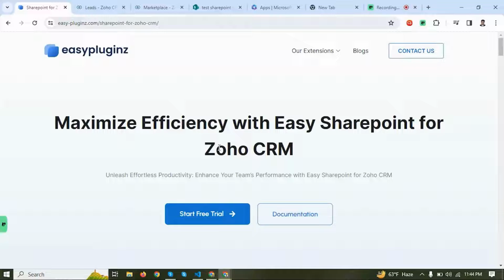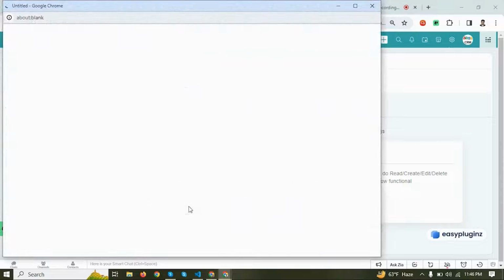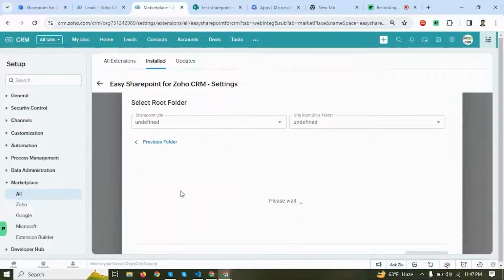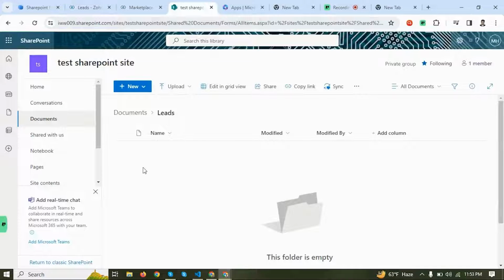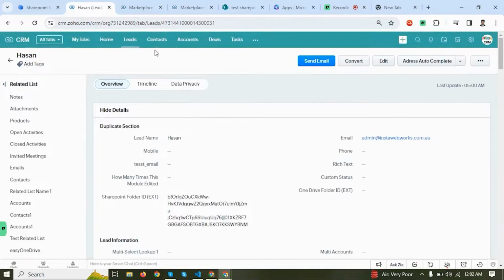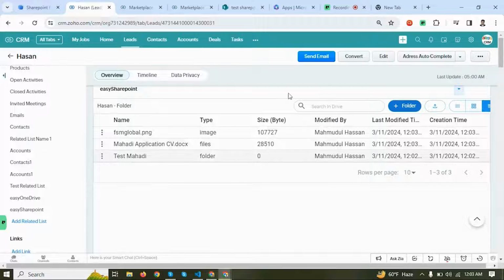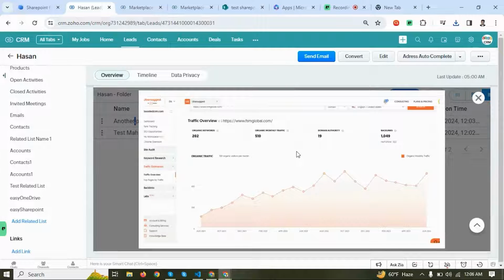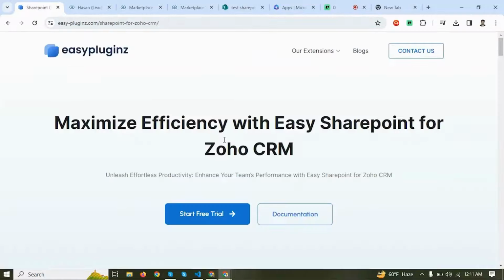Easy Sharepoint for Zoho CRM : Installation & Usage Guide | Step-by-Step Tutorial | Easypluginz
Easy SharePoint for Zoho CRM simplifies access to SharePoint for increased productivity. This extension offers an intuitive interface for creating, managing, uploading, and accessing SharePoint folders and documents from Zoho CRM. Easily perform all SharePoint functionalities within Zoho CRM by integrating workflows and related lists. This is the ideal extension for sales teams looking to stay organised, streamline their processes, and increase productivity in Zoho CRM.

Key Features:

1. Automatically create editable folders and subfolders for each record using workflows in Zoho CRM.
2. Easily create, rename, upload, delete, search, copy, cut, preview, and download SharePoint files and folders from within Zoho CRM.
3. Drag and drop files and folders into Zoho CRM, sync attachments, and redirect to SharePoint folders.
4. Switch between list view, grid view, and detailed view. Create folders for historical or imported data inside Zoho CRM.

1. Navigate to Zoho Marketplace, Search for Easy Sharepoint for Zoho CRM, or  Go to the Link
3. Once installed, it will redirect to the Setting Page of Extension.
4. Authenticate Zoho Connection. Please note that you must have Sharepoint Activated.
5. Data Center URL is automatically selected.
6. Following default Settings for Lead/Contacts/Accounts/Deals/Campaigns are created on Installation
Select module tab
7. Select Sharepoint Site, Team root folder
8. Folder structure may change. Press # to select field value dynamically(optional)
9. Save changes by pressing Save changes button.
After saving all the module setting extension is ready.
For Custom Modules, we can achieve this using Custom Action from Workflow. Please check the Use Case Section.

Our dedicated team is here to assist you and ensure a seamless experience with our products and services.